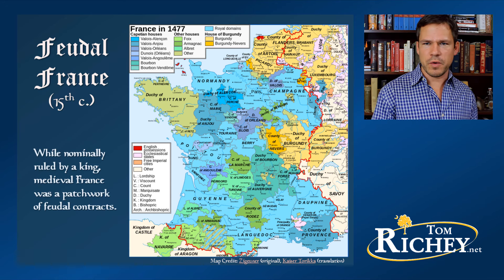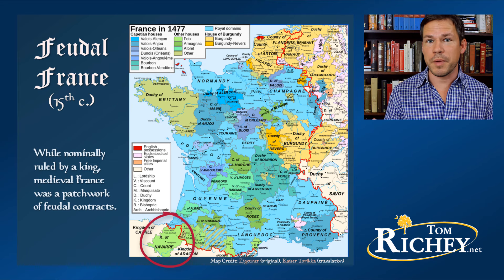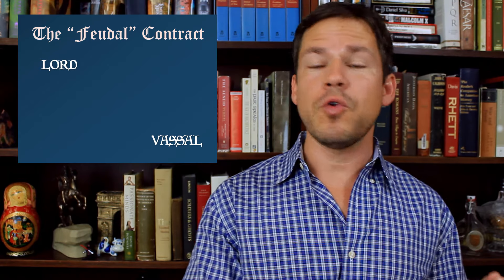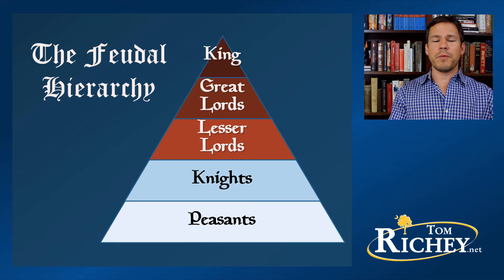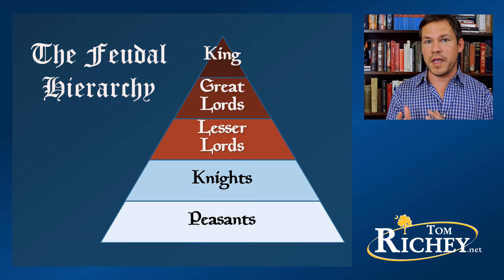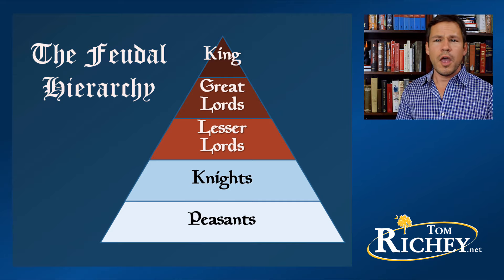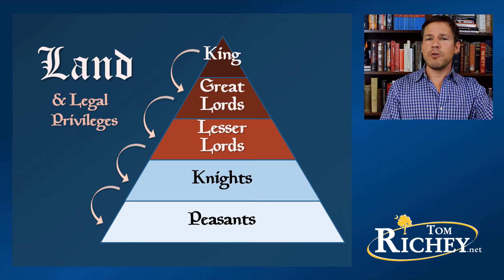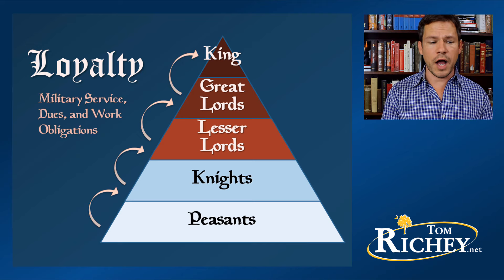Feudalism in Medieval Europe (What is Feudalism?)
Modern historians have coined the term, feudalism, to describe the political and social system of the Middle Ages – particularly in medieval Europe, but it can also be applied to medieval Japan. No one actually said “feudalism” or “feudal system” in the Middle Ages. It was just something that developed in the centuries following the Fall of Rome when centralized government had fallen apart.

The Roman Empire included a network of cities that were connected by well-maintained roads. As the power of Rome declined, people began to leave the decaying cities, which were increasingly filled with disorder and crime, and settled in rural areas. The network of well-maintained roads that made the Romans famous ceased to be maintained and trade collapsed. As a result, rural communities formed that had to be increasingly self-sufficient. A central authority, in the person of a king, united these communities under one leader, but that leader did not have a lot of power. Most people in medieval Europe never saw a king and lived their life in their own self-sufficient community, known as a manor, relying on the local lord to protect them, administer justice, and settle disputes between residents. Many medieval peasants lived on the manor as serfs who were legally tied to the land and not allowed to leave even if they wanted to do so.

Anyone who has played chess knows that the king is one of the weakest pieces on the board and is dependent on the support of other pieces on the board. These other pieces on the board symbolize the Church, the nobility, the knights, and the peasants. Medieval kings held some of their own lands, but the lands that they reigned over resembled more of a patchwork quilt than it did a modern nation the way we think of it today. Kings would enter lord-vassal contracts with nobles, who would swear an oath of loyalty, or vassalage, to the king and receive a land grant, known as a fief, in return. The loyalty sworn by the vassal was most commonly delivered in the form of military service. When medieval kings went to war, they required each of their vassals to send a certain number of knights, as kings did not have the means to maintain large personal armies.

Those who entered into lord-vassal contracts directly with the king, known as great lords, would then enter into similar contracts with lesser lords, making themselves both lords and vassals. Each feudal lord was expected to maintain a certain number of non-noble knights, who also received land. Peasants who lived on the manor would receive the lord’s protection and would, in return, pay dues to their lord in the form of money, crops, or by doing manual labor on the manor for a certain number of days each year.

In the Late Middle Ages, feudalism began to decline as kings began to grow more powerful (partly as a result of the Crusades), global trade increased, and more people started to move to towns, which were outside of the control of feudal lords. With the wealth that came into royal treasuries during the Age of Exploration, kings began financing their own armies and allowed nobles to pay money instead of raising their own men.

While feudalism began to decline significantly between 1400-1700, some elements of feudalism remained in Europe into the modern era. In 1789, the French National Assembly formally abolished the legal privileges of the nobility in the early stages of the French Revolution. Serfdom continued in Russia until a reforming tsar abolished it in the 1860s.

This lecture should be helpful to those taking courses in World History and European History, including AP World History and AP European History, who need to understand feudalism in Europe to succeed on their exams.